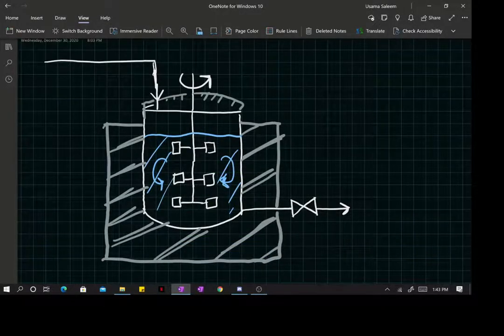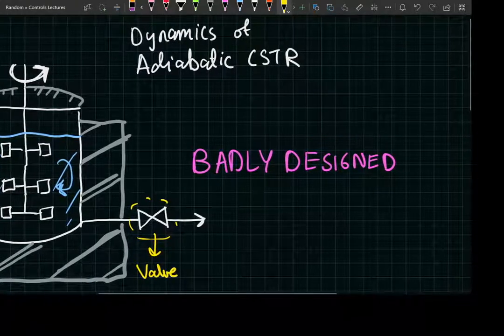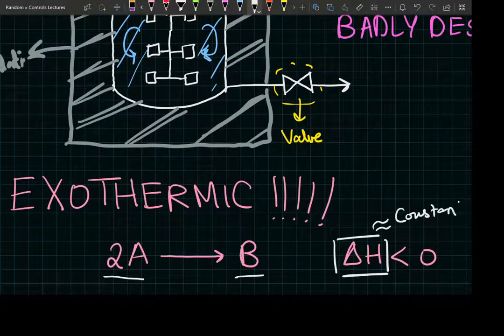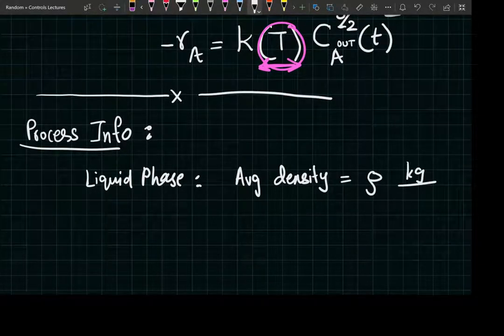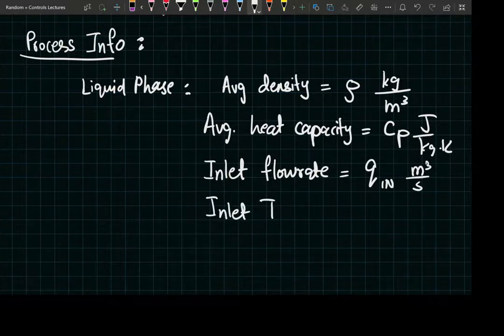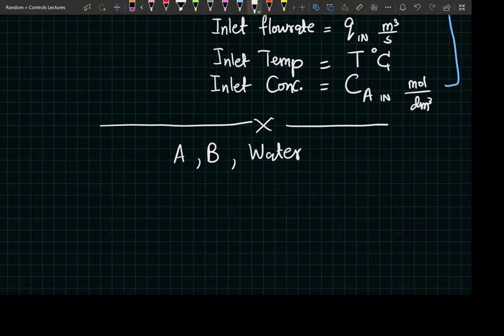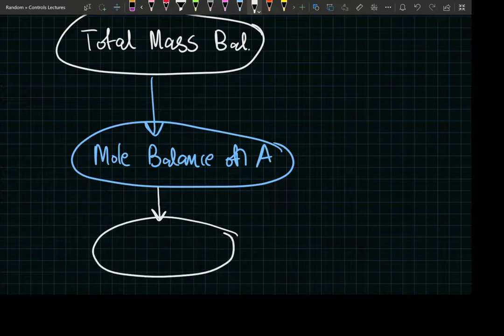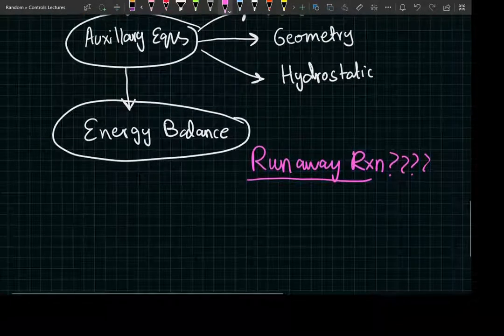Adiabatic CSTR Part 1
We develop our strategy to set up a dynamic model for an adiabatic CSTR.

Once again.
Gracias Dr. C. A Smith